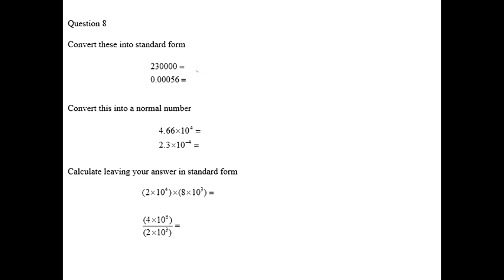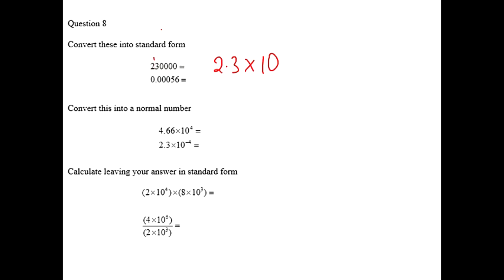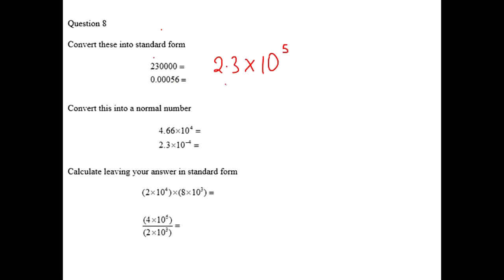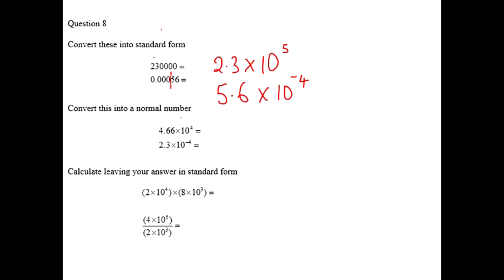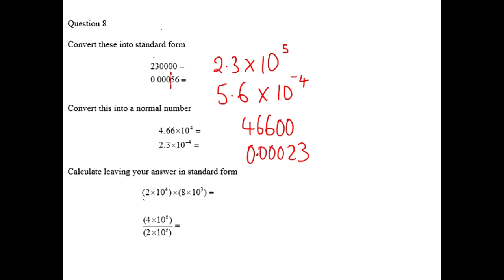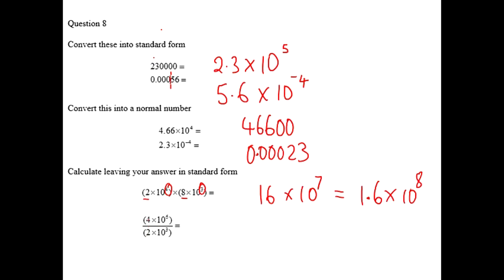Q8 - GCSE Higher Paper 2 Super Paper